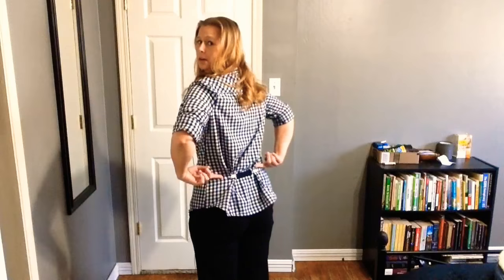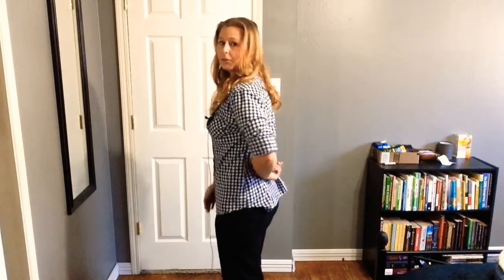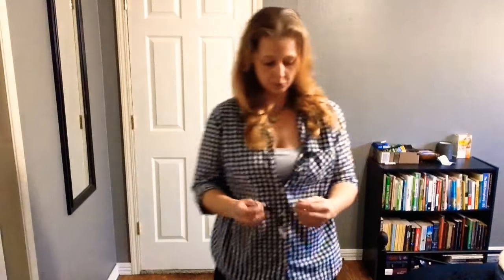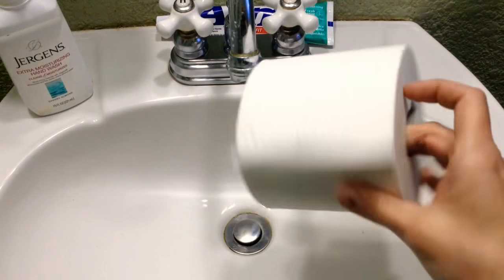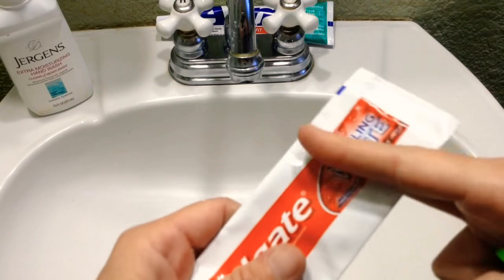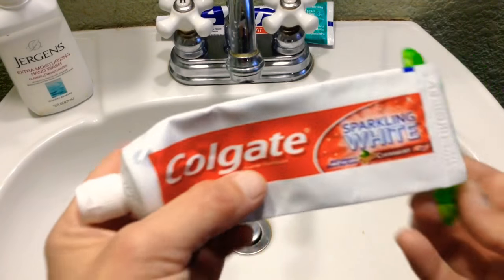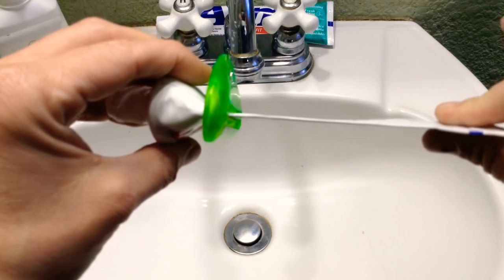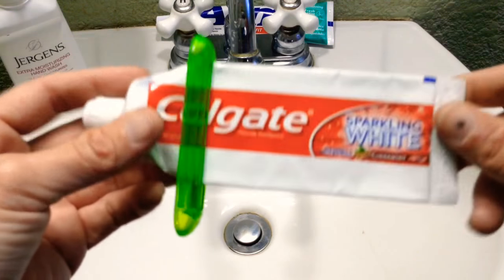The Cheapskate Things That I Do